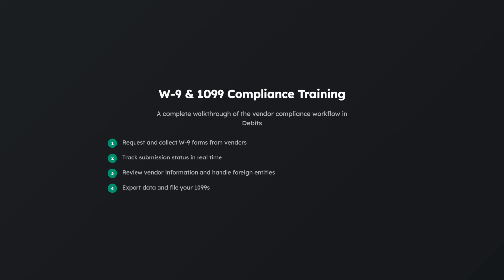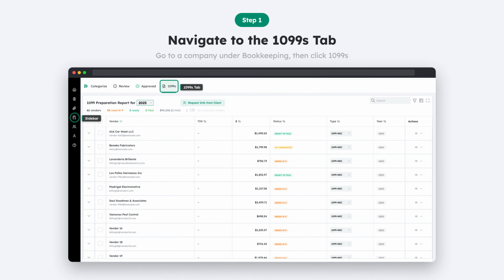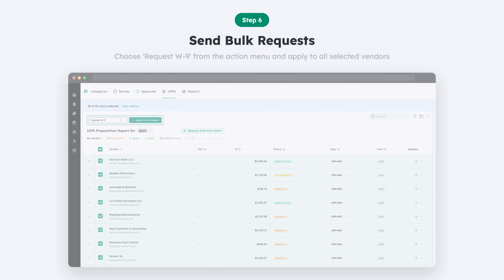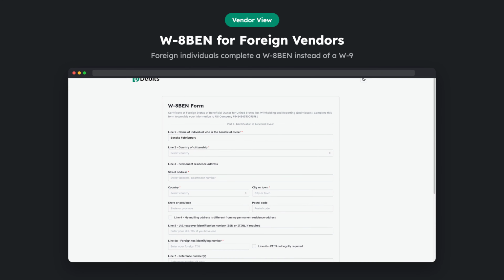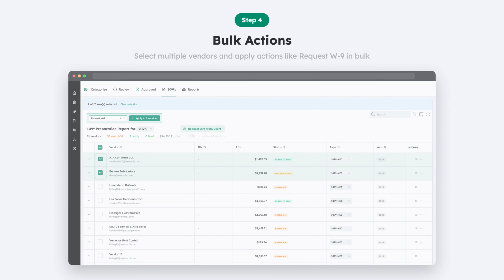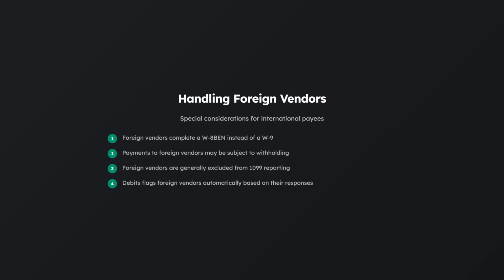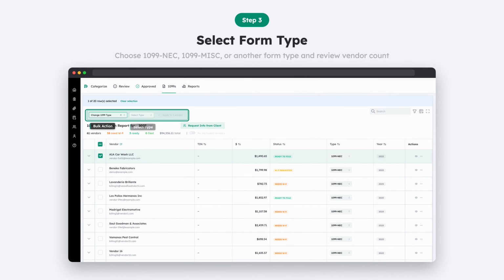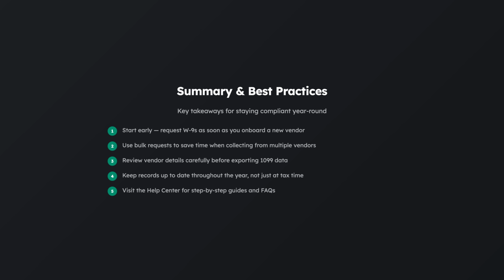W-9 & 1099 Compliance Training — Complete Walkthrough for Accountants | Debits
Learn how to manage the entire W-9 and 1099 compliance workflow in Debits — from collecting W-9 forms to filing your 1099s. This step-by-step training covers everything accountants, bookkeepers, and firm staff need to stay compliant.

What you'll learn:

0:00 Introduction
0:40 Understanding W-9s and 1099s
1:55 The Vendor Dashboard
3:02 Requesting W-9 Forms
4:19 Request Info from Client
5:11 The Vendor Experience
6:46 Tracking W-9 Status
8:48 Reviewing Vendor Information
09:13 Handling Foreign Vendors
10:02 Preparing to File
11:25 Exporting 1099 Data
12:35 Marking as Filed
13:21 Summary & Best Practices

Topics covered:

- Requesting W-9 forms individually and in bulk
- What vendors and clients see when they receive a request
- Tracking submission status with badges and reminders
- Reviewing and verifying vendor information (TIN, name, classification)
- Handling foreign vendors and W-8BEN forms
- Deduplication and excluding vendors before filing
- Exporting to Track1099, Tax1099, and CSV
- Marking returns as filed and tracking filing status